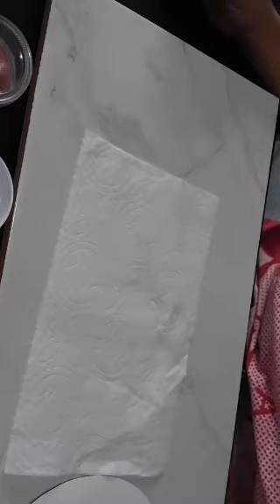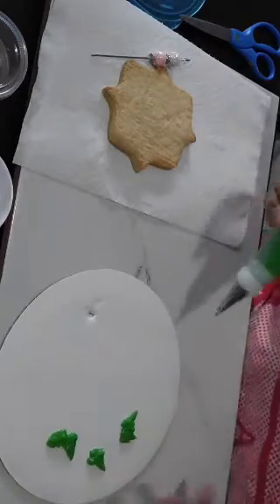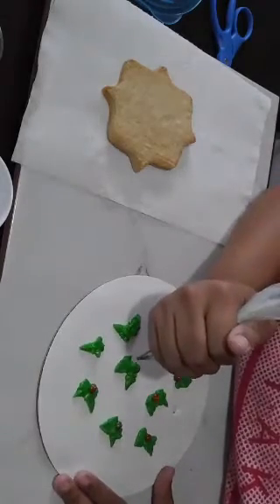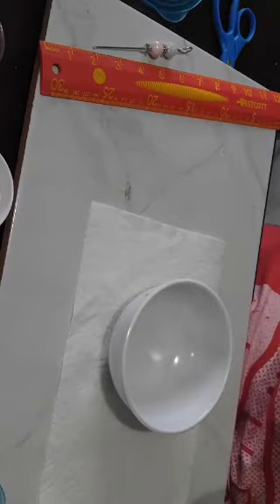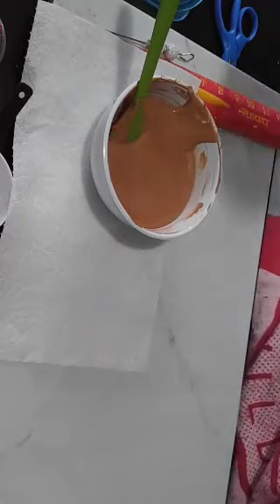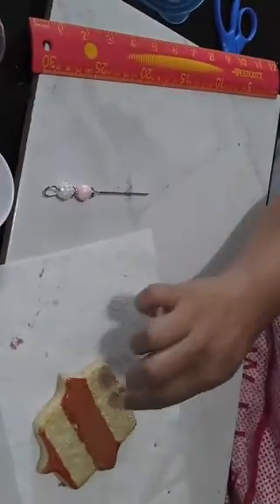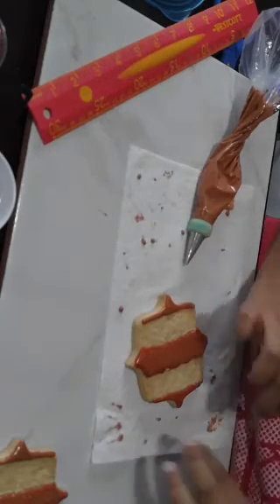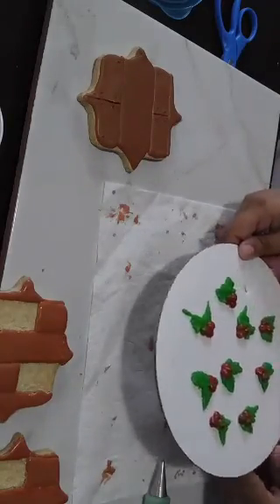Christmas cookie Class part 1